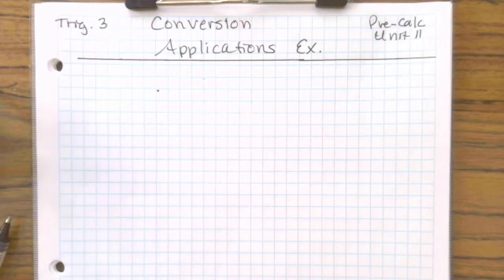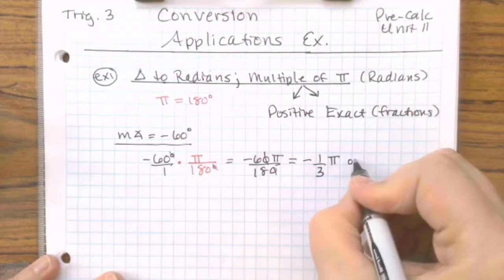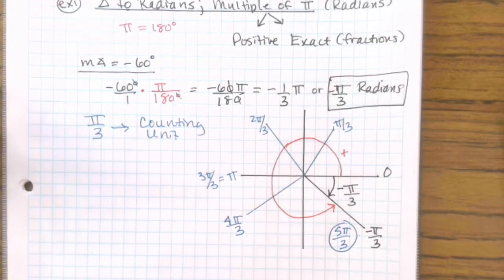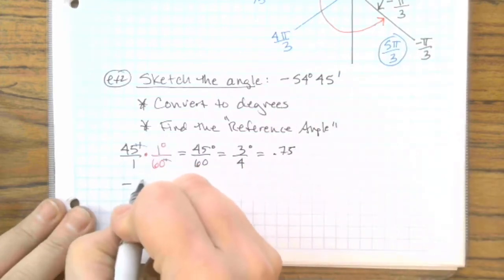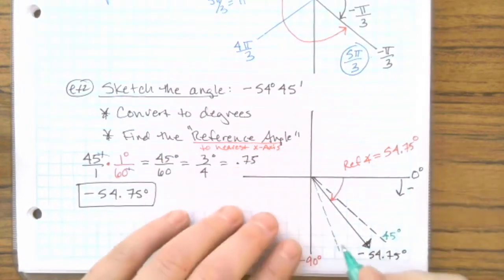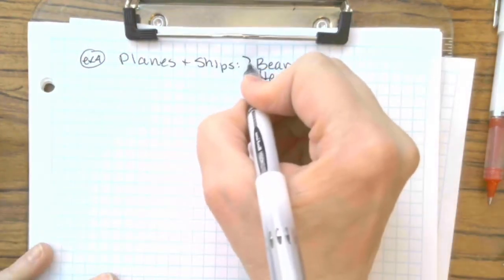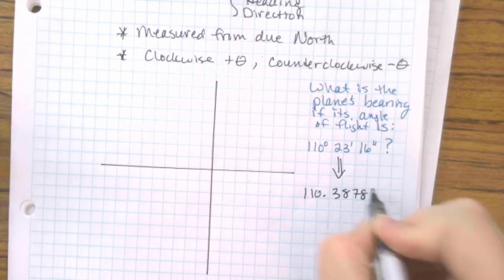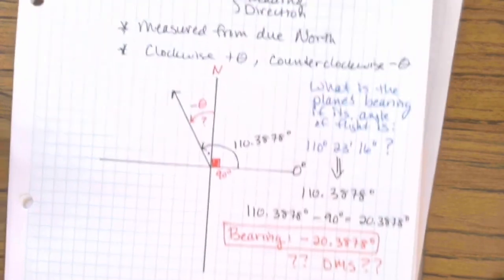PreCalc Trig 3 Notes Video Conversion Applications Examples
Changing negative angles to multiples of Pi
Changing negative angles to positive angles
Finding Reference Angles
Review of Bearing problems